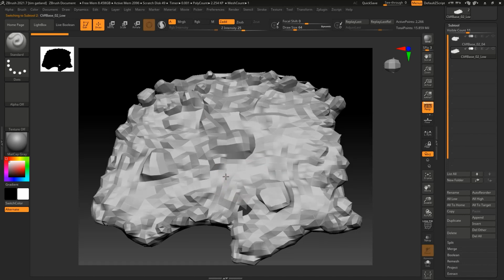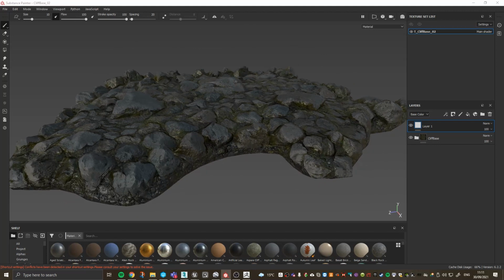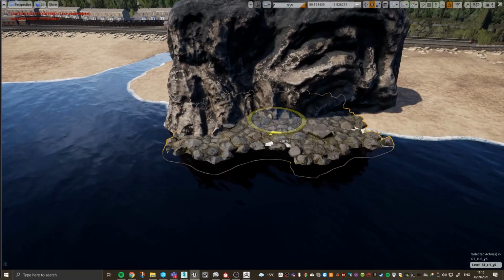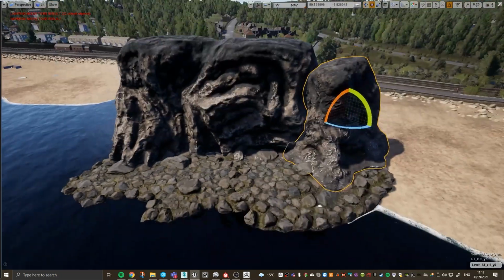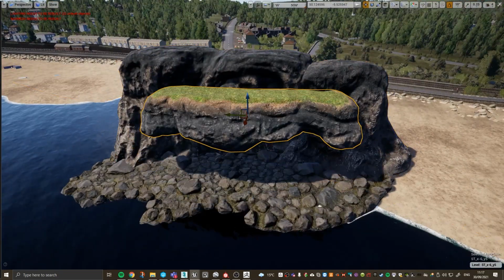COMMUNITY UPDATE | Animated Water & New Cliffs for West Cornwall Local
Since Penzance, the terminal station of our West Cornwall Local route and St. Ives are famous for it's coastline, we've done a few cool tweaks to the water and the rocks. Learn everything about them in our video!

Community updates like this may be more frequent based on your views & likes! It helps to know what you want to see the most. Thanks! 💖

TIMESTAMPS
0:00 Animated Water and New Cliffs
0:46 Improved water
1:13 Animated water foam
1:50 Rock formations interaction
2:02 Specifically modelled 3D rocks experimentation

👋Hey, thanks for reading the description for more info on the community. Since you read this far, how about dropping a review for West Cornwall Local: Penzance - St Austell & St Ives on Steam 💨